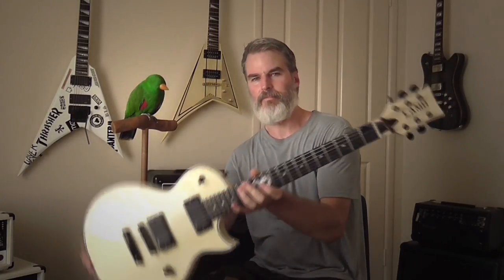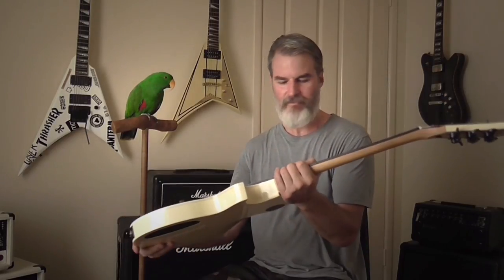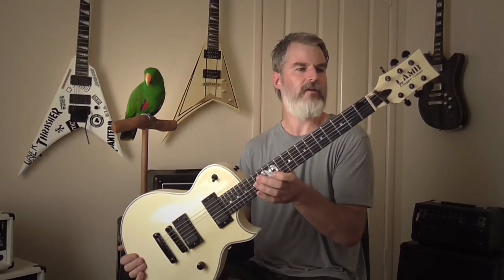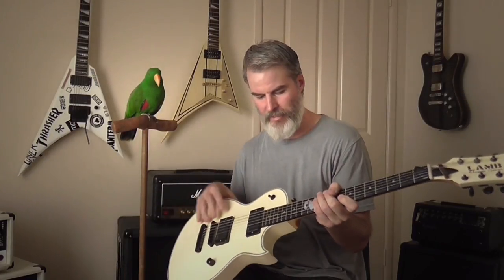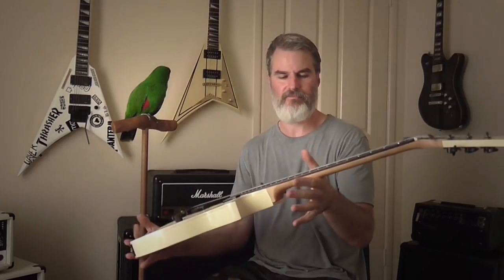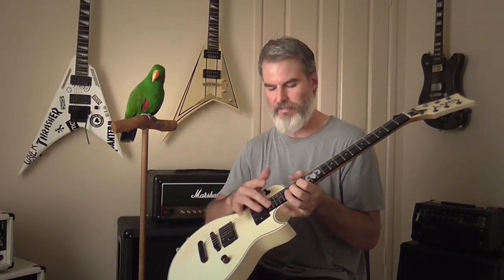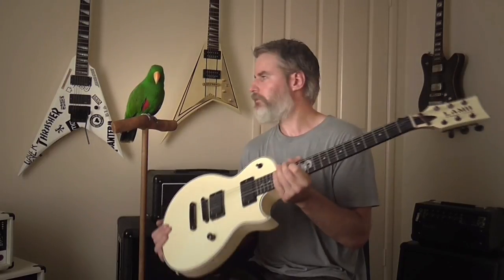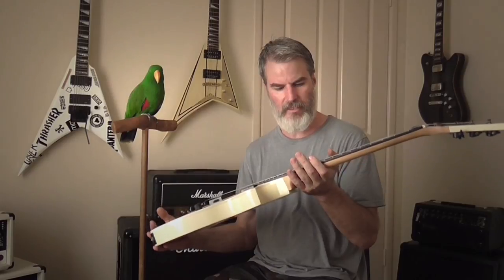FAQ Time With Ollie - Guitar Comes Home, Increase Down Picking Speed, Guitar Picks, Ear Training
FAQ Time, please ask away and Ollie and I will do our best to answer your questions in the next video.